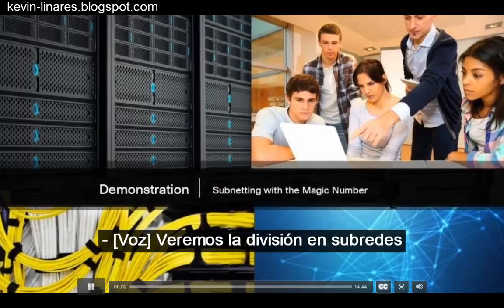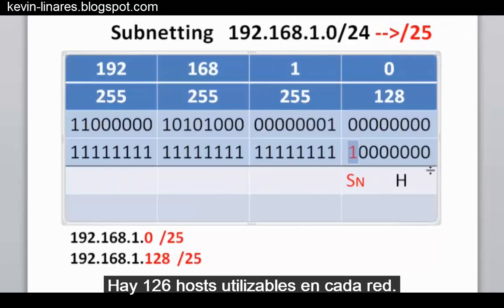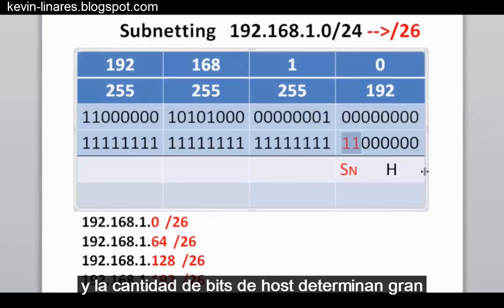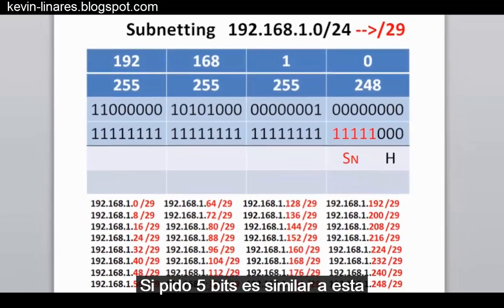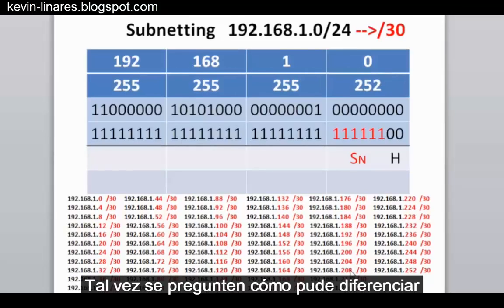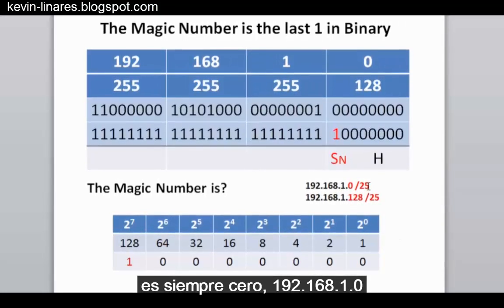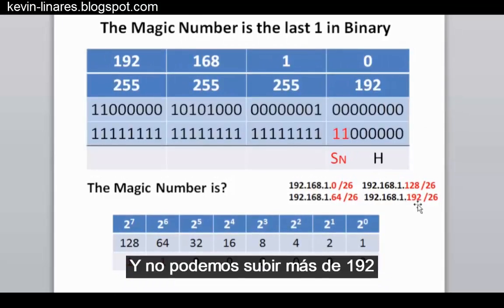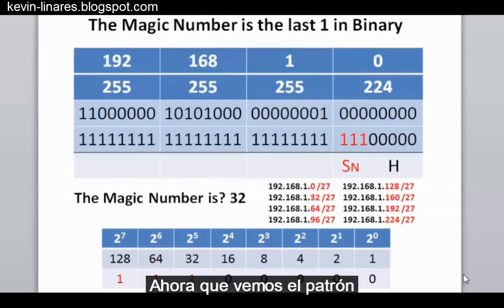División en subredes con el número mágico - Curso Oficial CCNA V6.0